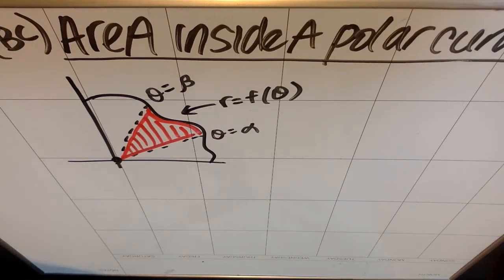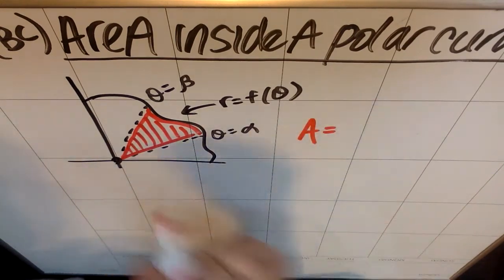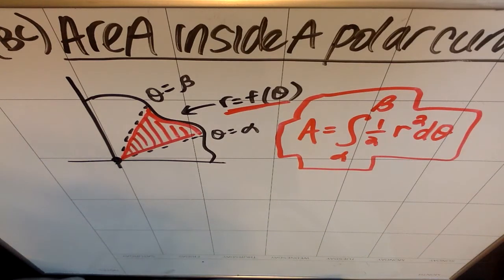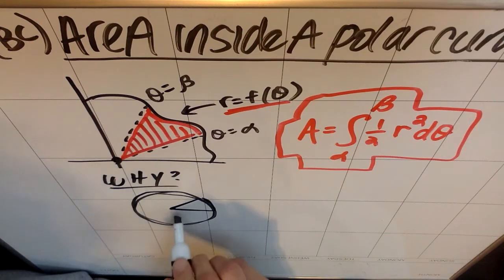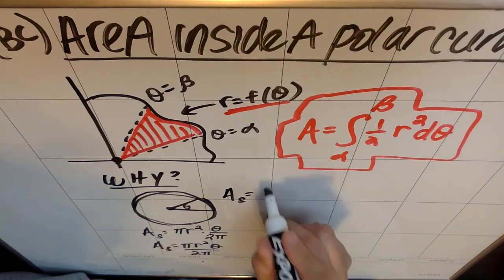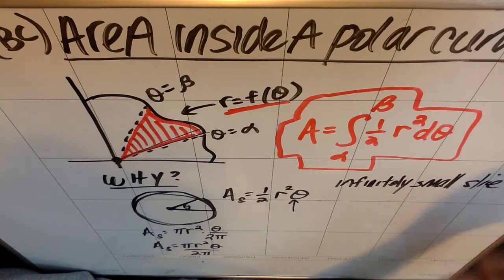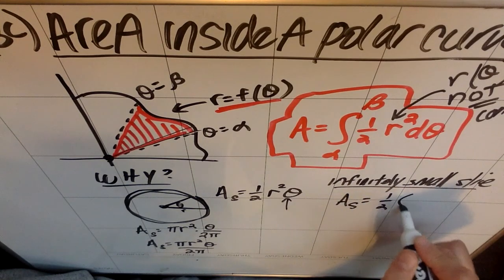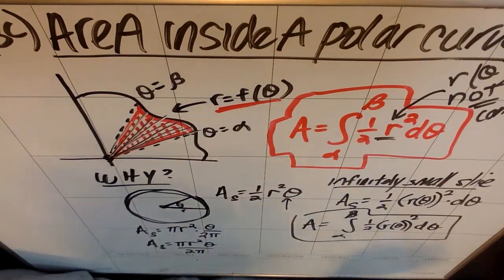APBC: Polar Area Intro